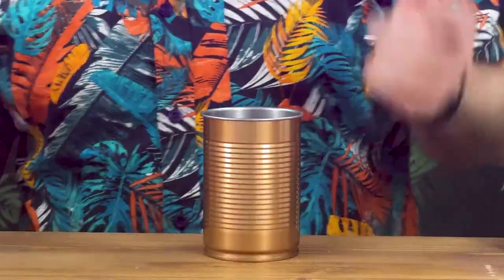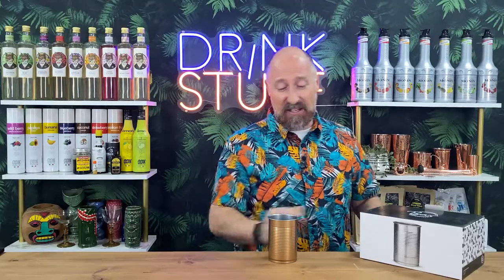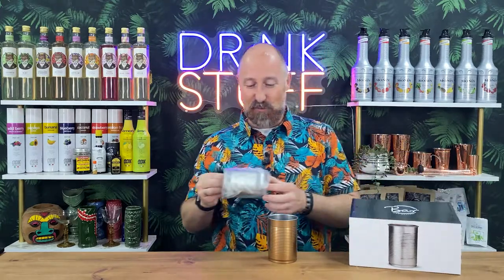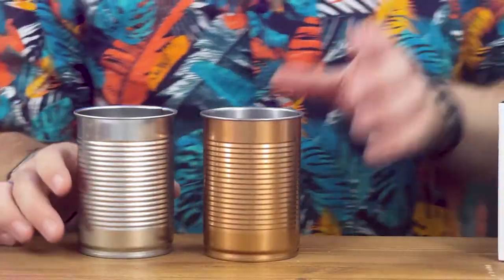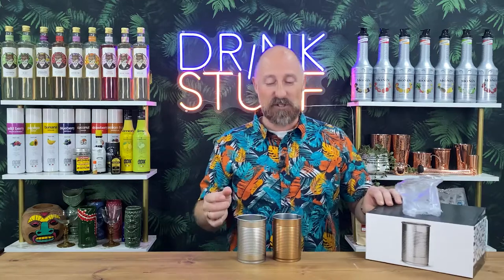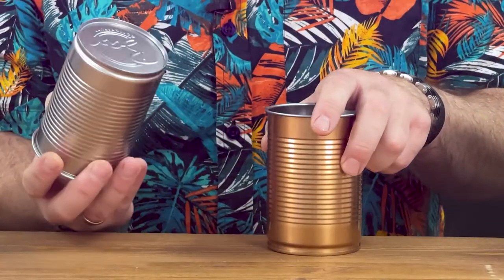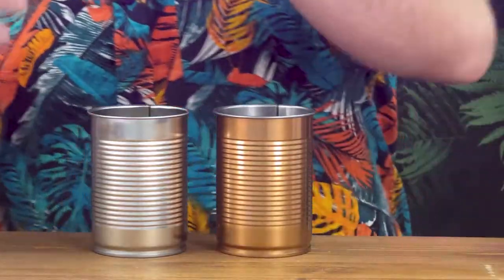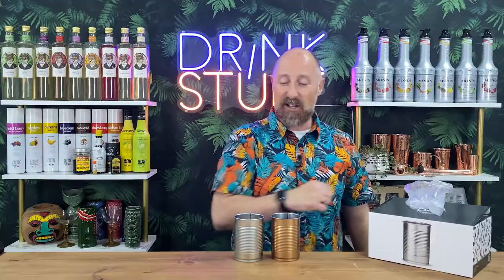Tin Can Cocktail Cup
This is the Tin Can Cocktail Cup

With the Cocktail Tin Can Cup, this stylish copper tin can offers a truly rustic, up-cycled chic. Perfect for creating a unique cocktail service, these baked bean tins provide the ultimate presentation for Moscow Mules or Mint Juleps.

Taking the new bar trend by storm, these cocktail tin cans are a sure fire hit for serving any cocktail. Made using 100% food safe copper, these bean can cups are perfect for serving both food or drink.

We recommend you place a removable Half Pint Tumbler inside tin before use for quicker, easier serving.
Details
Product Features:
• Drinks tumbler styled like a bean can
• Material: Tin with a copper effect finish - 100% food safe
• Perfect for a unique Moscow Mule or Mint Julep
• We recommend you place a removable Half Pint Tumbler inside tin before use
• Also ideal for serving Mojitos and other cocktails
• Ideal for creating a rustic, up-cycled style